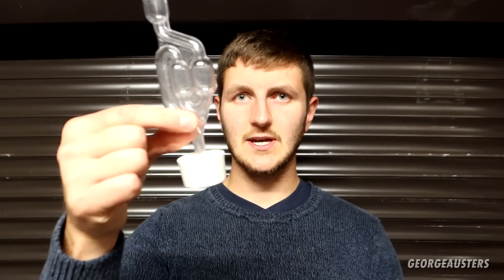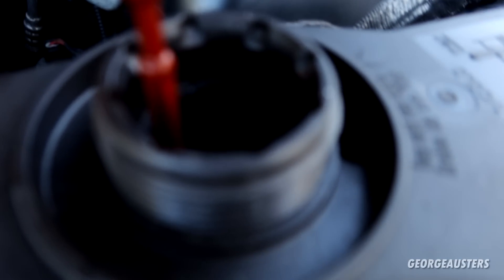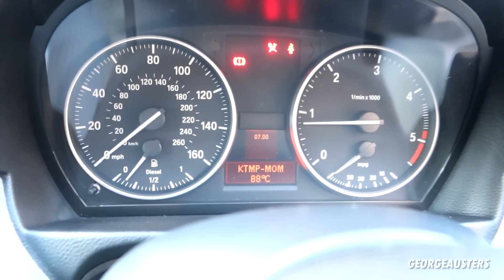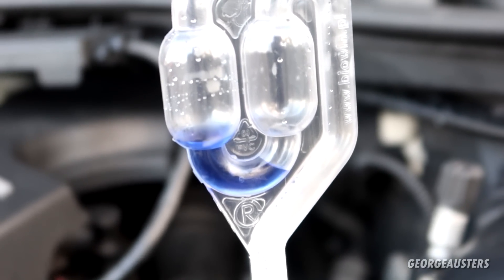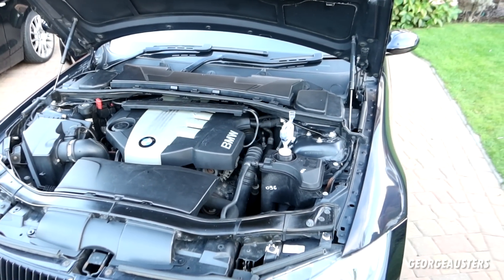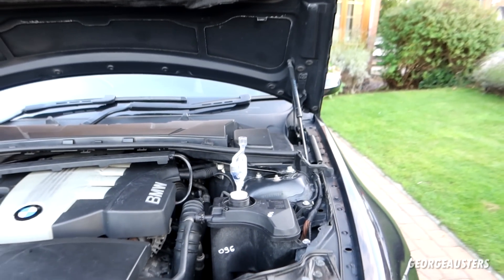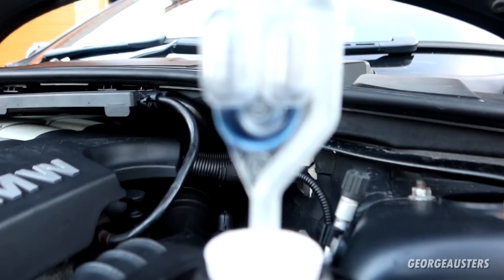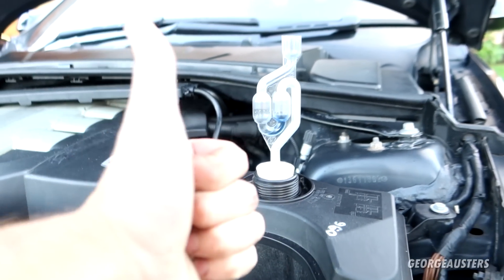HOW TO TEST FOR HEAD GASKET FAILURE ON AN ENGINE *EASY WAY*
How to test an engine for head gasket failure.

Testing my cheap BMW E90 3 series for head gasket failure!

Head Gasket Tester